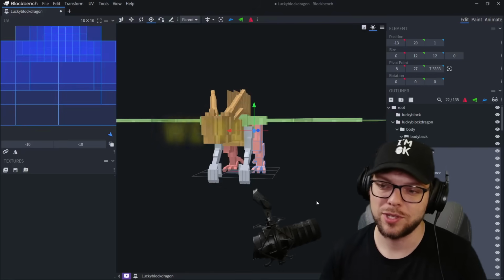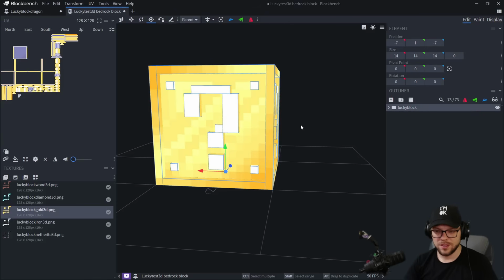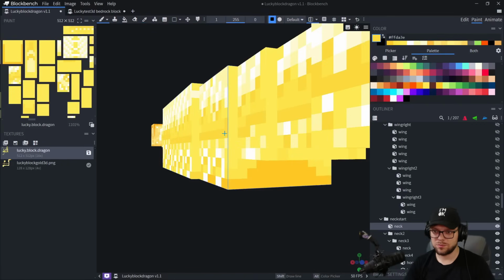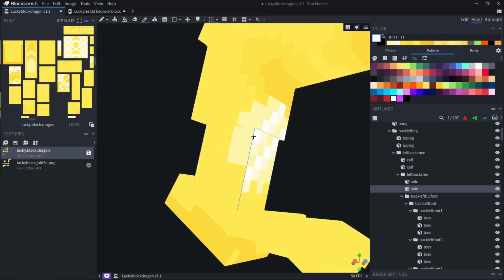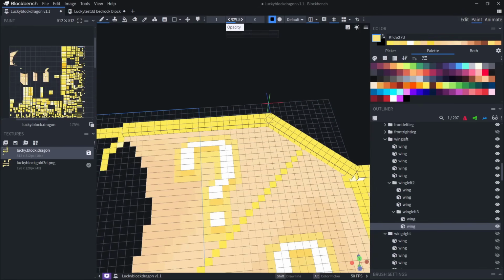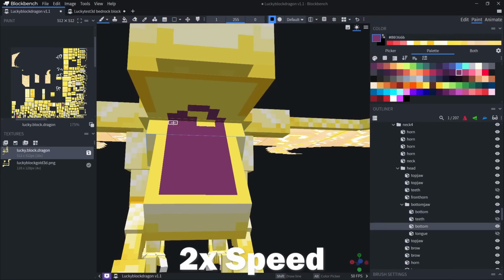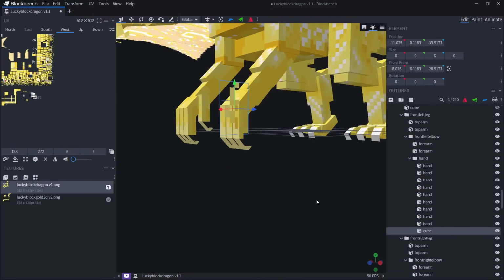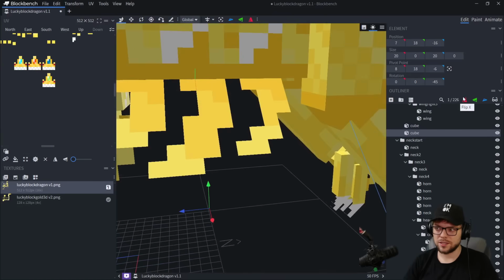Texturing the Lucky Block Dragon in Blockbench (Part 2: Texturing)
Part 2 is all about texturing our Lucky Block Dragon to make it pop for the addon "Lucky Block Loot" on the Minecraft Marketplace!

In this video, I paint the model in Blockbench, giving the dragon its iconic Lucky Block gold-and-question-mark style.

I’ll show how to create a pixel art texture that blends the lucky block pattern into a scaly dragon body. Expect a fun, creative session. a bit of trial and error with colors, adding details like fiery red eyes and maybe some emerald-green accents on the wings. I chat through my thought process for choosing a color palette and share beginner-friendly texturing tips (like mirroring UVs and keeping the pixel resolution consistent) as we go.

By the end, our custom Minecraft boss will have a distinct look, combining Minecraft-style simplicity with flashy lucky block vibes. This is Part 2 of the series, building on the modeled shape from Part 1. Next, in Part 3, we’ll start animating this dragon – you won’t want to miss seeing it move!